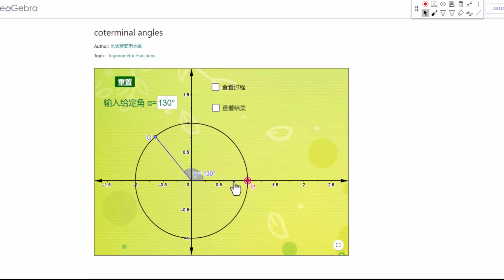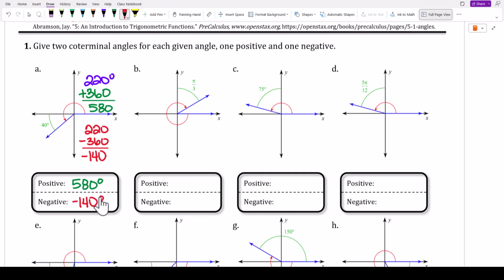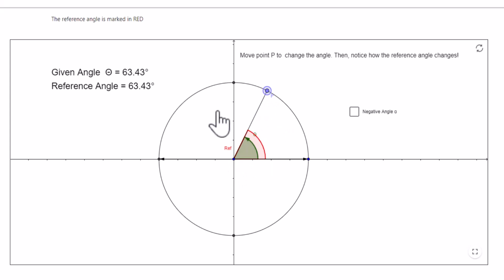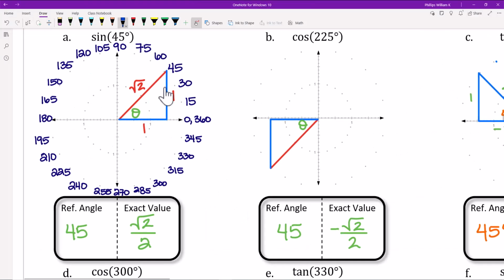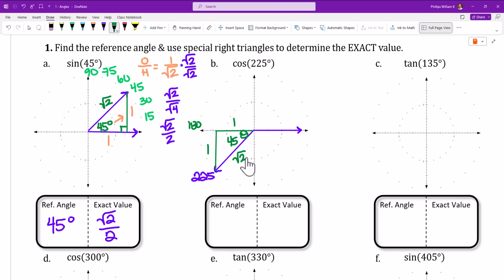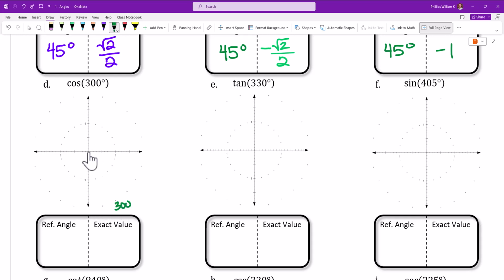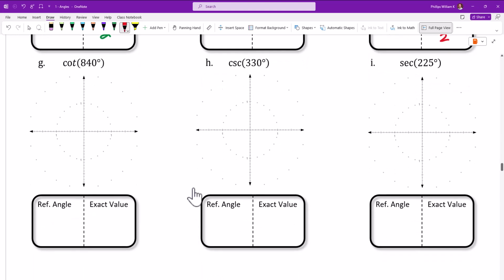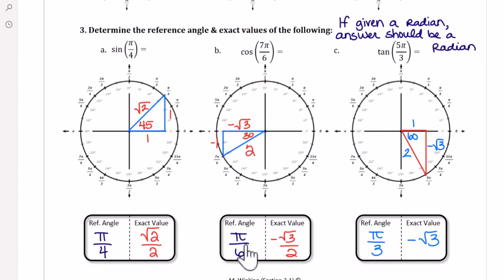Coterminal and Reference Angles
Are coterminal angles and reference angles giving you a headache? 📐 Fear not! In this comprehensive video, we delve deep into the fascinating world of trigonometry to demystify coterminal and reference angles like never before.

📌 Video Highlights:

🔹 Introduction to Angles: Get a quick refresher on the basics of angles, degrees, and radians to set the stage for our journey.

🔹 What Are Coterminal Angles: Discover the concept of coterminal angles and learn how they relate to a given angle by adding or subtracting multiples of 360 degrees (or 2π radians). We'll explore why coterminal angles share the same initial and terminal sides and how they can simplify complex trigonometric calculations.

🔹 Finding Coterminal Angles: Step-by-step breakdown of how to find coterminal angles for both positive and negative angles. Learn the shortcuts and techniques that will save you time in solving trigonometric problems.

🔹 Reference Angles Unveiled: Delve into the world of reference angles, where we explore the acute angles formed between the terminal side of an angle and the x-axis. Understand why reference angles are crucial for simplifying trigonometric functions and calculations.

🔹 Calculating Reference Angles: Learn the art of finding reference angles for any given angle, regardless of its location on the coordinate plane. We'll cover various scenarios and provide practical examples for better comprehension.

🔹 Problem-Solving and Exercises: Put your newfound knowledge to the test with interactive problem-solving segments. Boost your confidence in working with coterminal and reference angles.

🔹 Tricks and Tips: Gain expert insights into strategies for tackling tricky angles, converting between degrees and radians, and leveraging coterminal and reference angles to simplify complex trigonometric equations.

Whether you're a student struggling to grasp the concepts or someone seeking to brush up on their trigonometry skills, this video is your ultimate guide. Join us as we unravel the mysteries of coterminal and reference angles and equip you with the tools to conquer any trigonometric challenge.

Let's make angles your new best friends on your journey to trigonometric mastery.